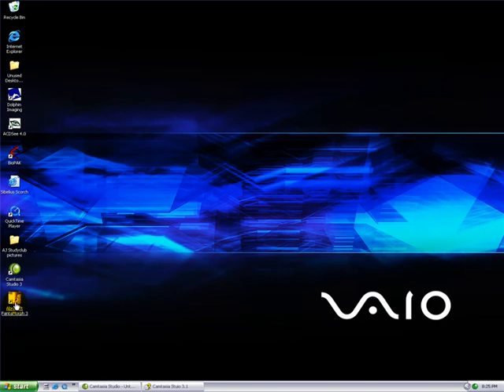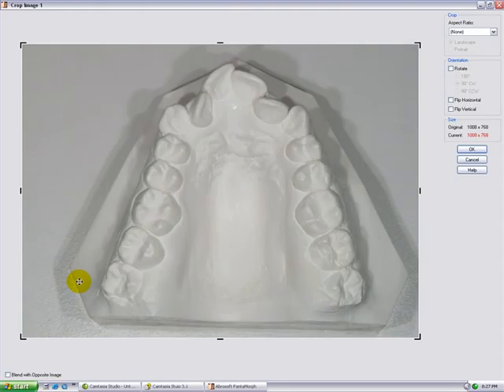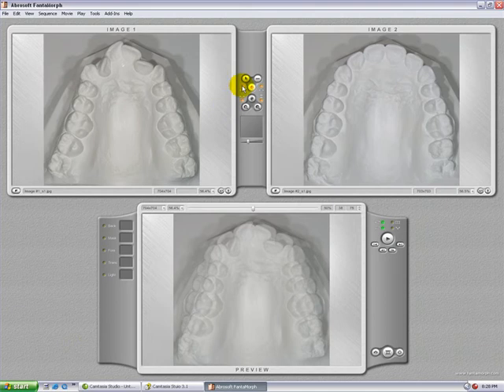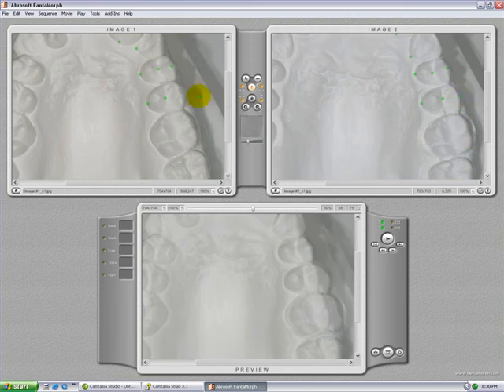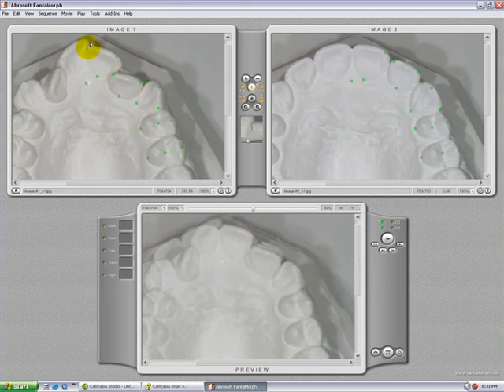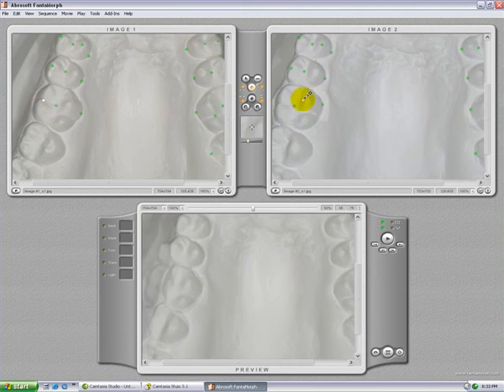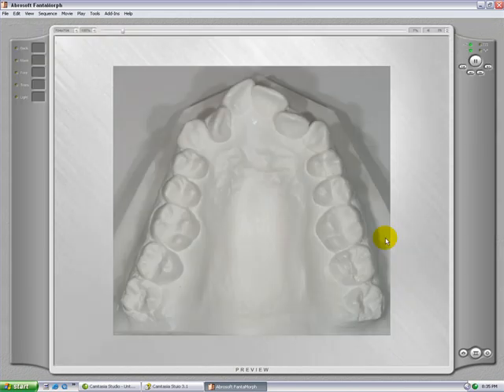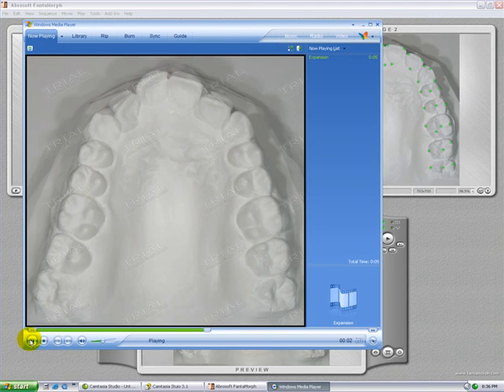FantaMorph tutorial for morphing for dental purposes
This a 10 minutes tutorial (step by step) of the software FantaMorph for the use of showing the changes of before & after treatment. The tutorial is shown on Windows XP. for information on the software.